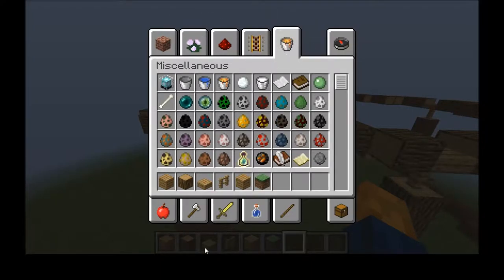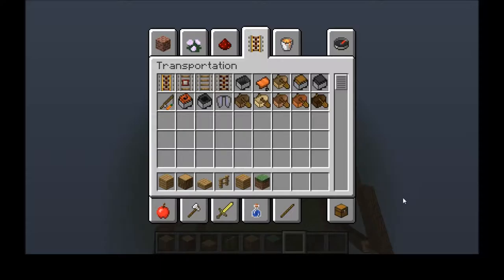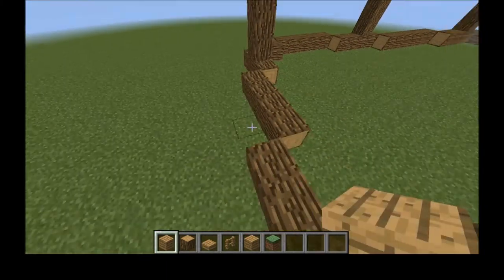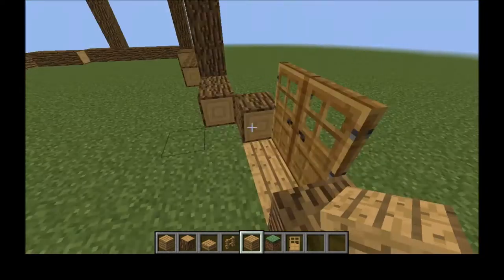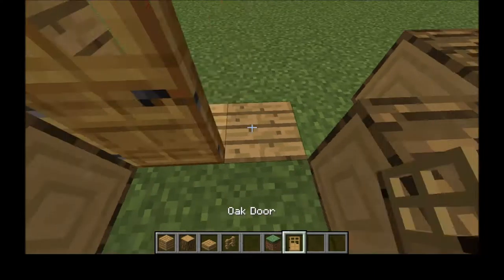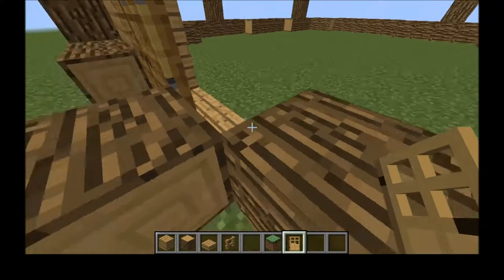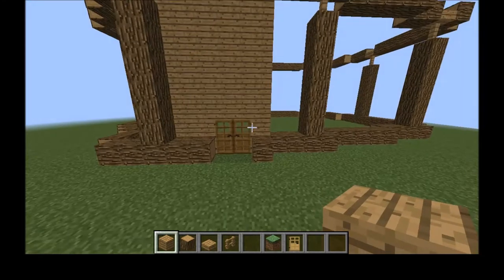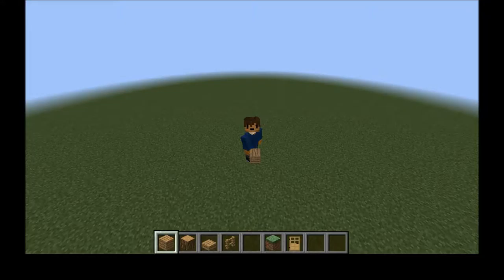part 1 I The start of building my house in minecraft !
In this video we start building a house and things seem to go well!

Here is a link to my inspiration for building channel

Link to next episode is coming soon!